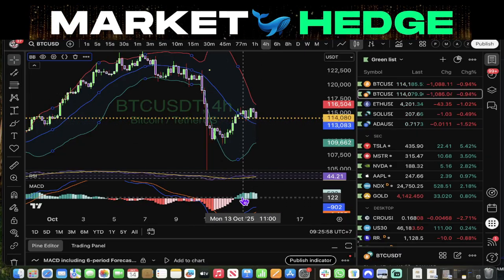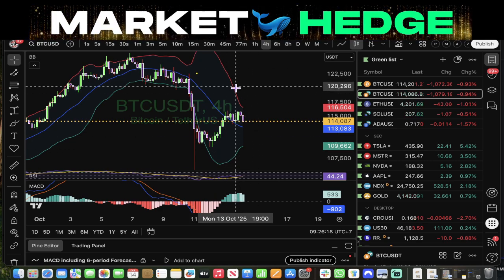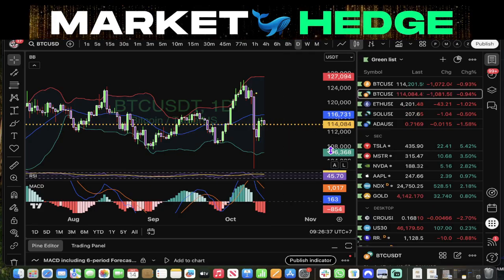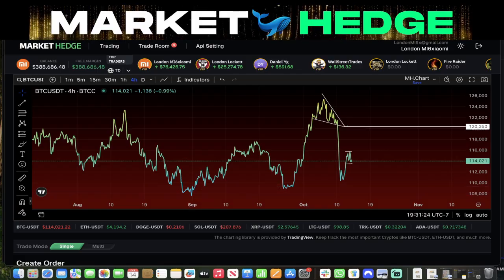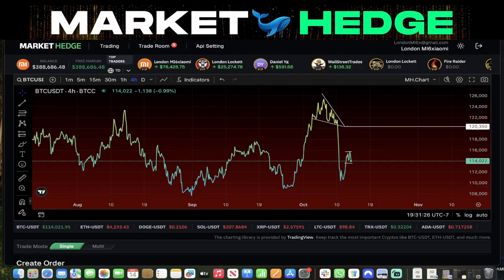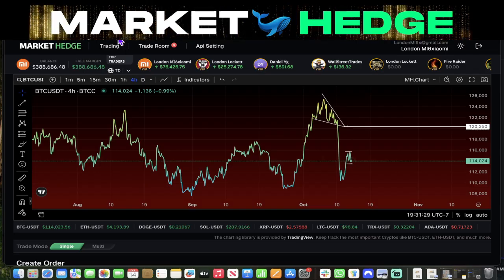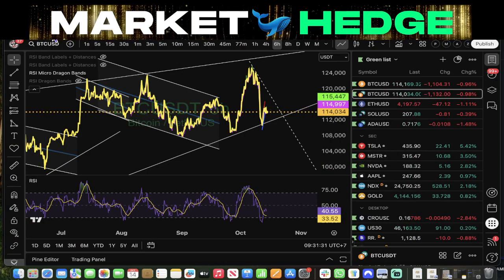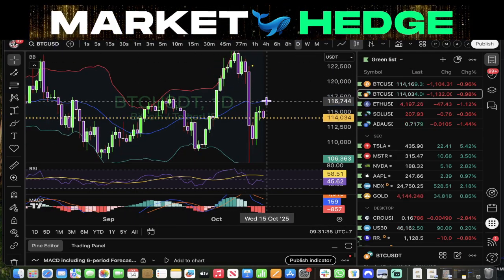MarketHedge Bitcoin Dump or PUMP over 20MA DAILY? TA TIME**